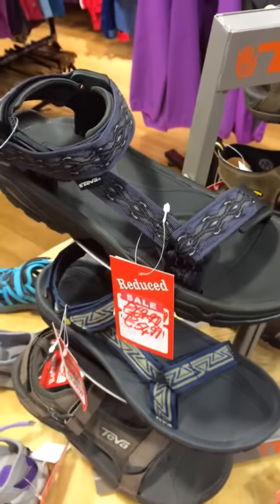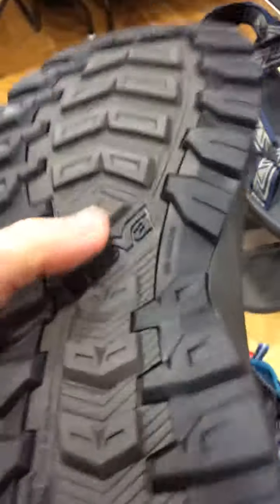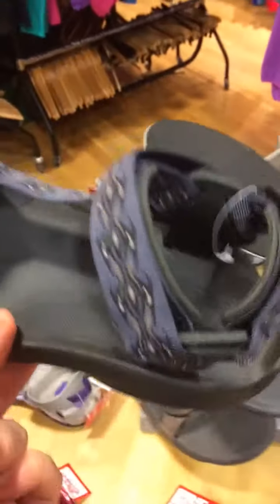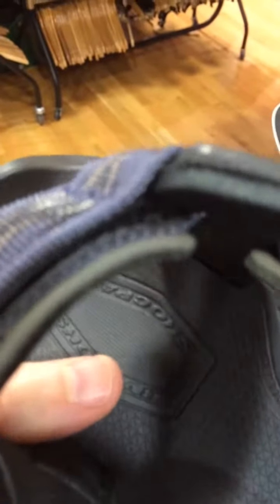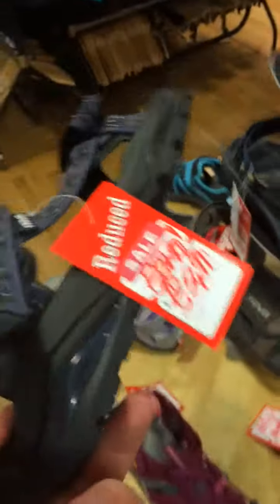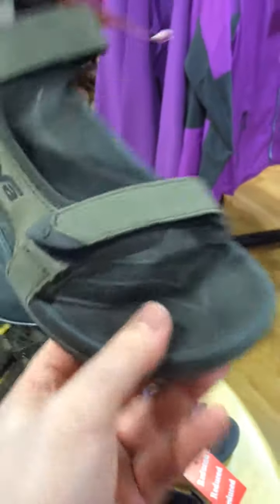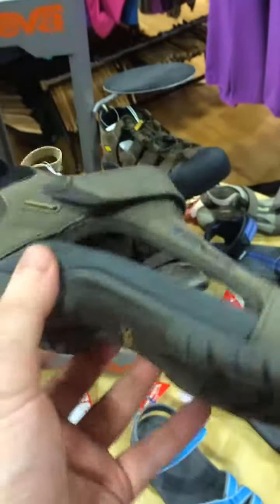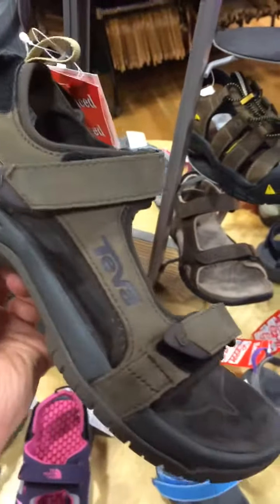Teva time...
Some mens teva sandals for your perusal...